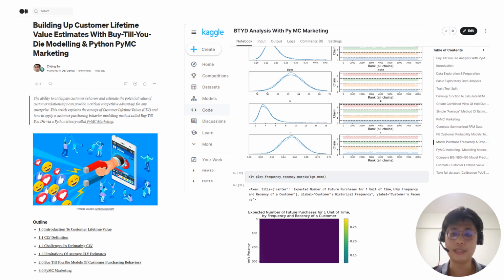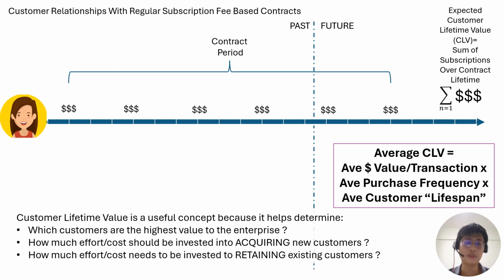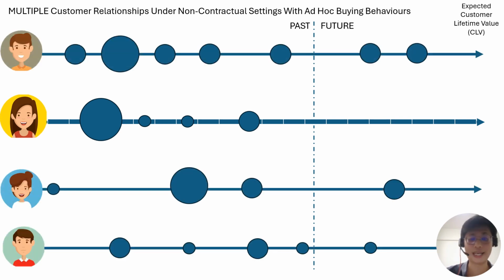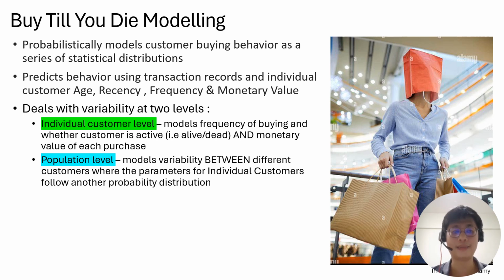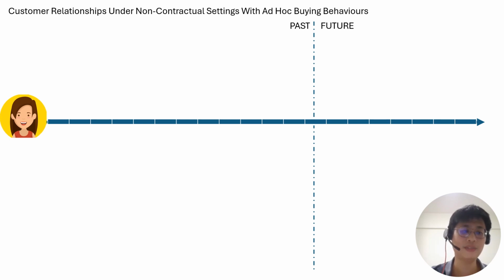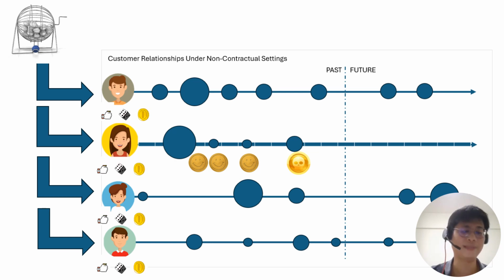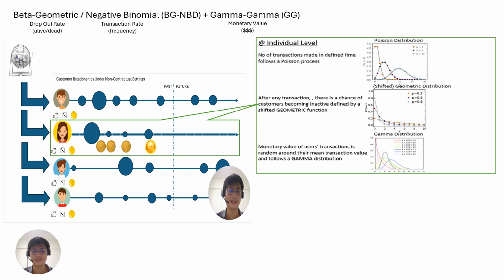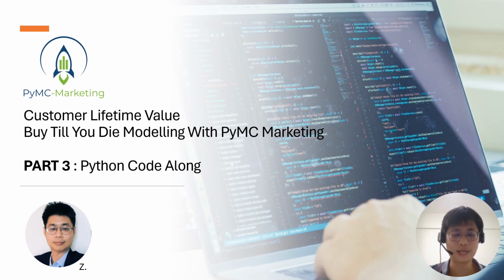Customer Lifetime Value With Python PyMC Marketing Part I : Buy-Till-You-Die Models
This is Part 1 of a series that accompany a Medium article I wrote that explains the concept of Customer Lifetime Values (CLV) and how to apply a modelling method called Buy Till You Die via a Python library called PyMC Marketing available

In this video , we cover the definition of CLV and the Buy Till You Die models which are statistical models designed to capture the behavioral characteristics of non-contractual customers to model and forecast customer lifetime value and customer purchasing behaviors.